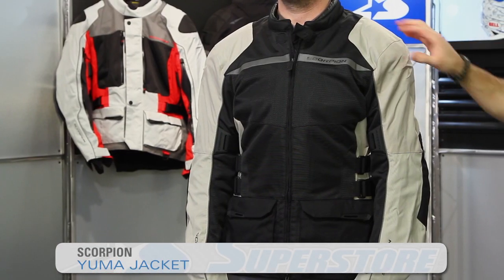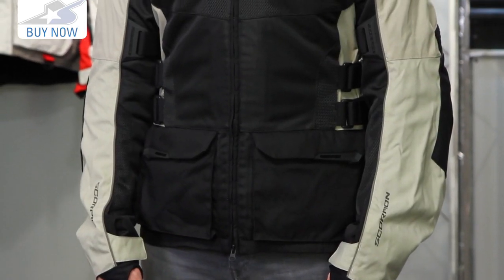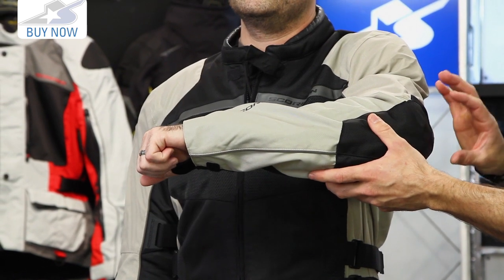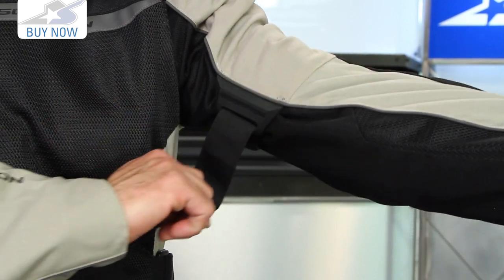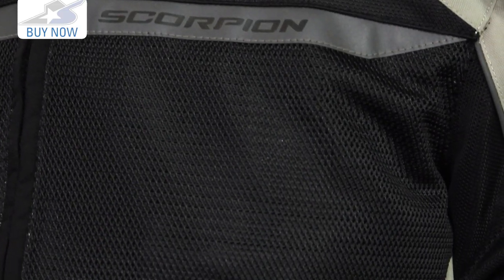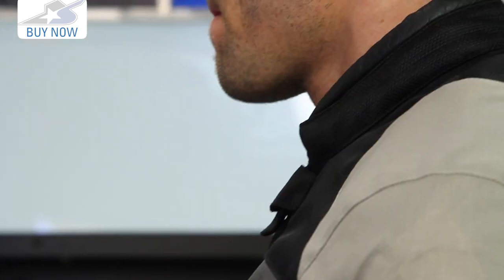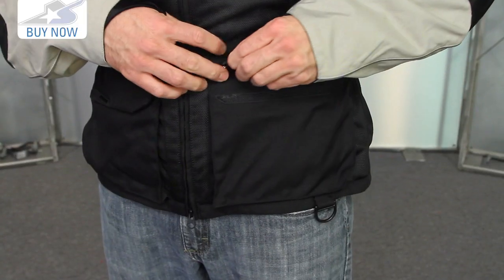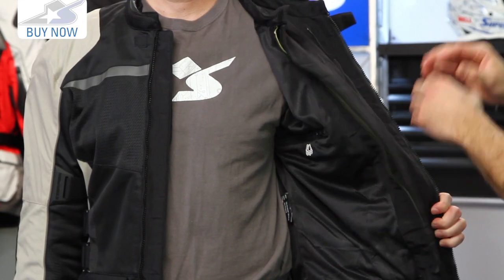Scorpion Yuma Jacket | Motorcycle Superstore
More of a 2 season jacket, but versatile nonetheless, the Yuma Jacket is stellar for summertime touring. Making use of 250, 500 and 1680 Denier Nylon Mesh, the jacket will flow air, yet show abrasion resistance in certain areas. Inside, Scorpion included a windproof/waterproof liner in case you are caught out in the rain, but keep in mid the pockets are not waterproof so it should be kept for the days when the pavement is rolling off heat. See it in more detail here and leave us some comments